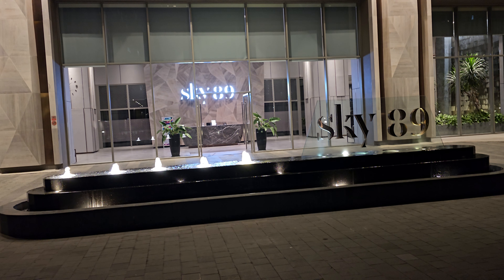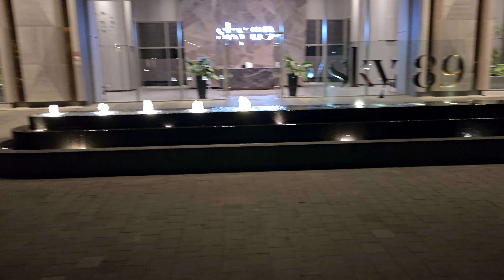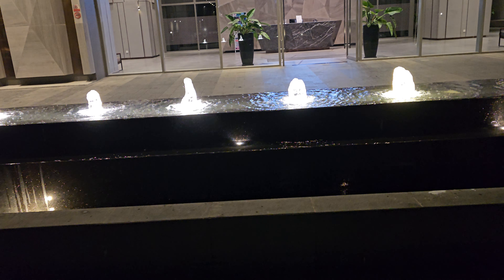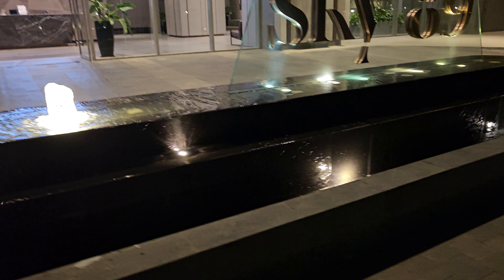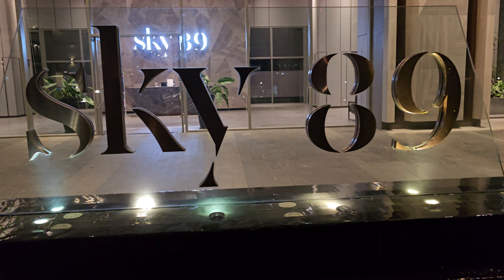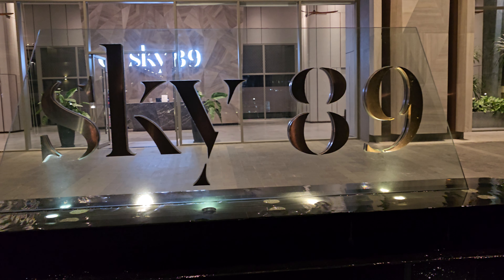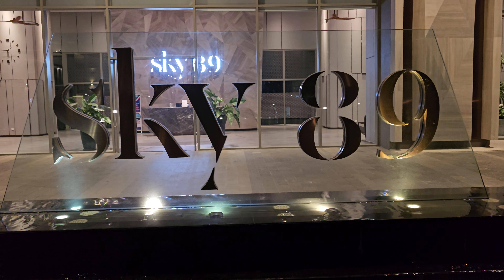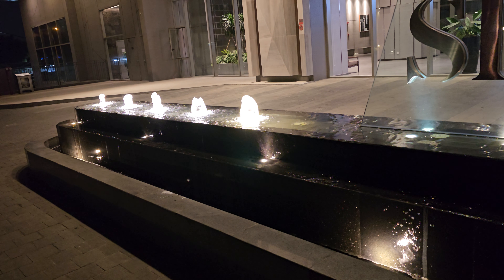just got the fountain outside on. Beautiful with water and lights.